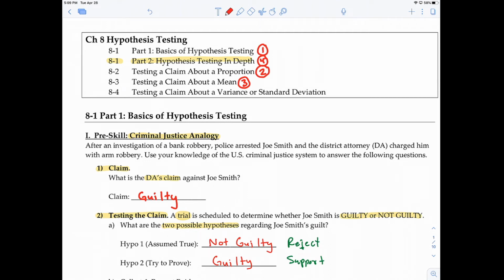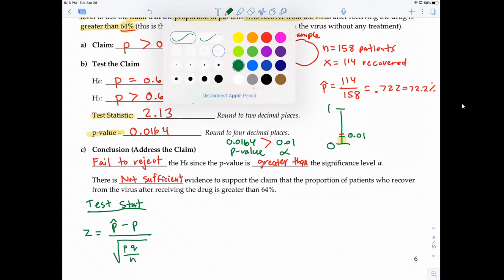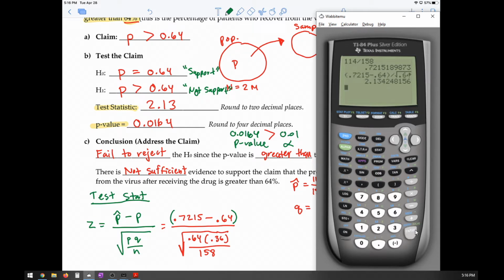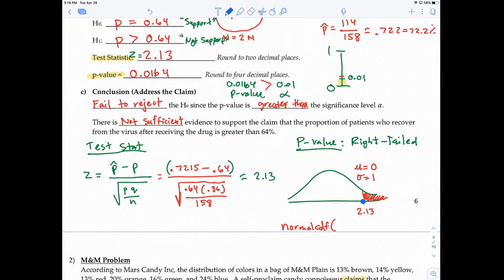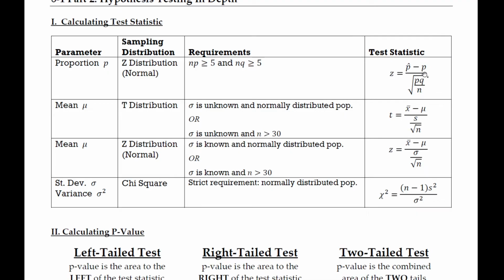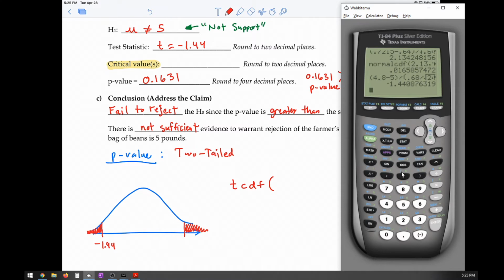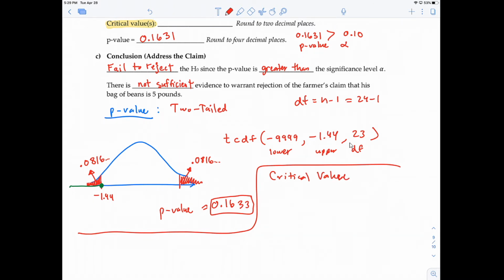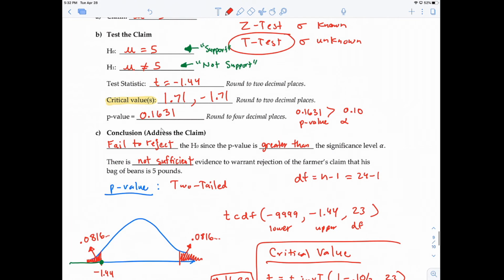Hypothesis Testing In Depth (8-1 Part 2)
This video covers calculating test statistic, p-value, and critical value for a Hypothesis Test involving a Proportion or Mean.